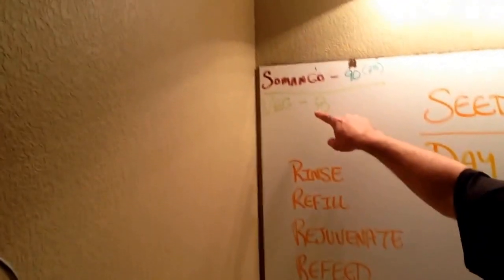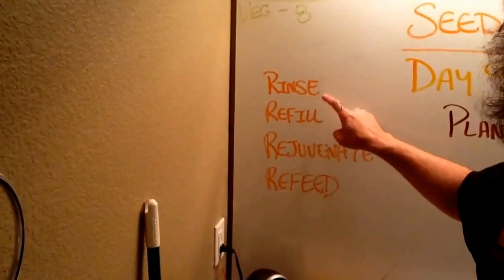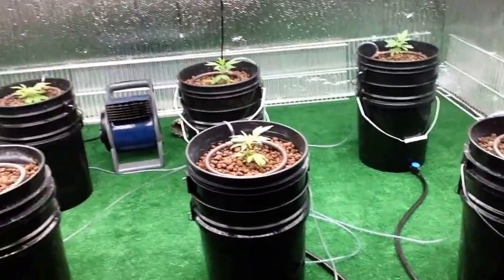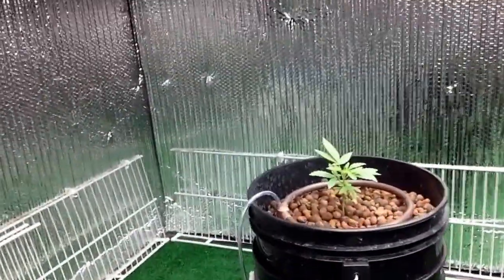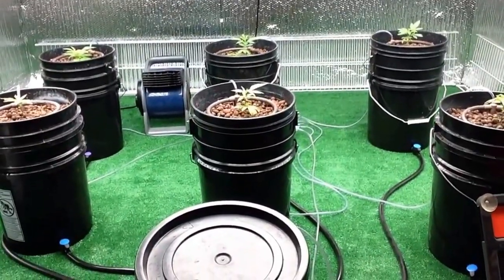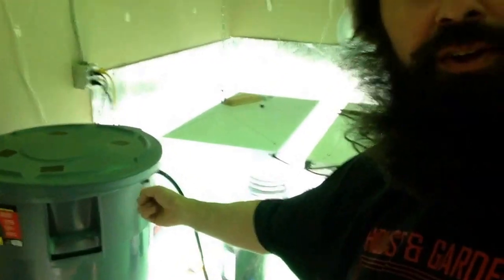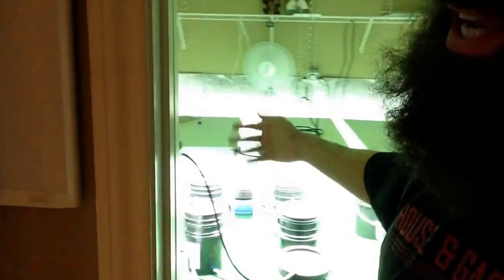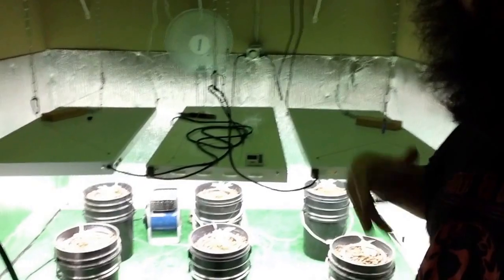Rinse, Refill, Rejuvenate, and Refeed - How I Help Young Transplants Adjust to GrowpHicial